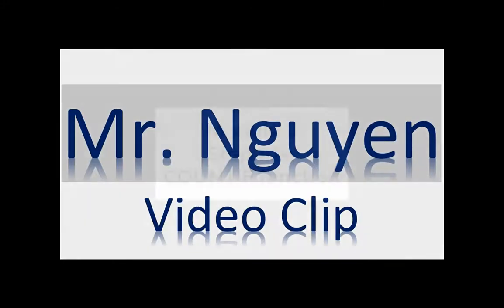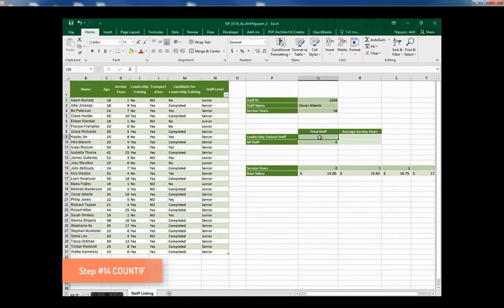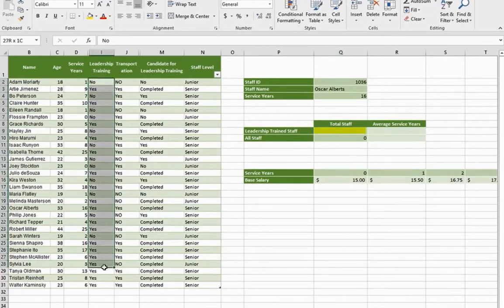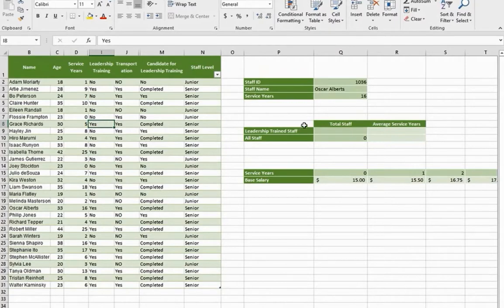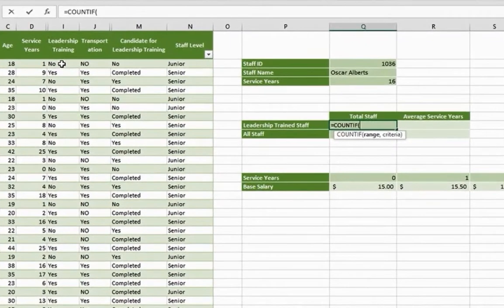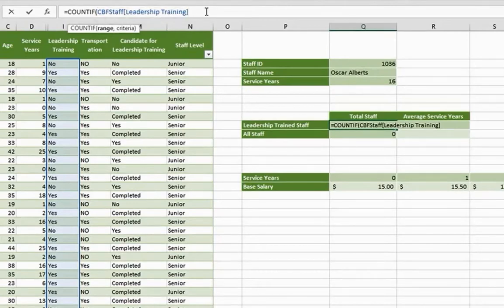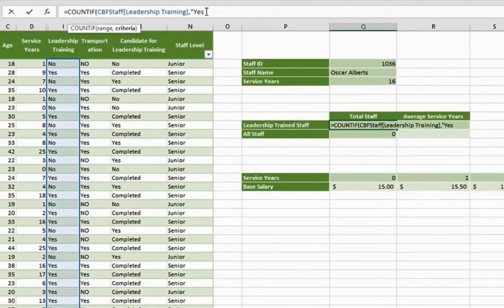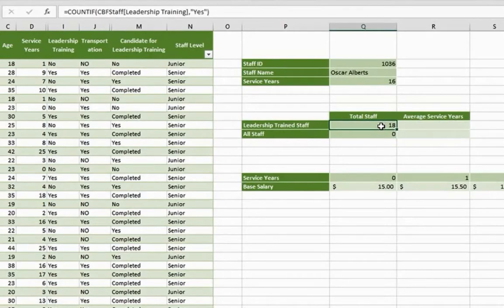Module 8 Project Step 14 COUNTIF function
Use the COUNTIF function to determine number of staff members who have participated in leadership training.